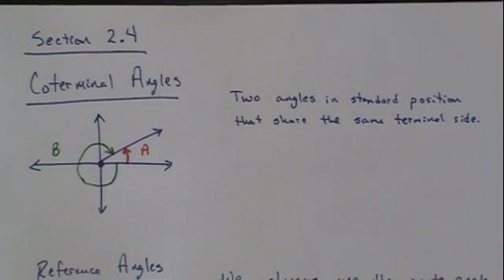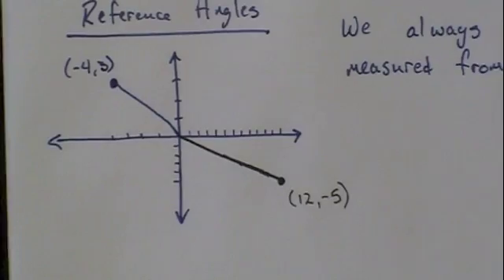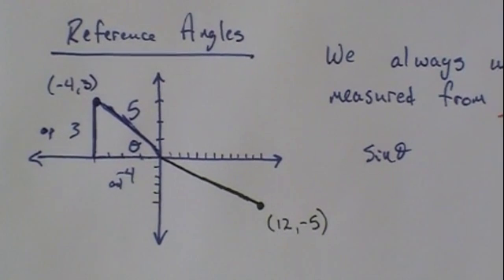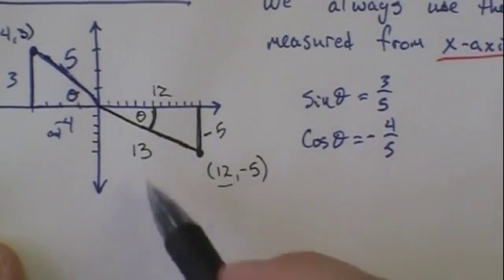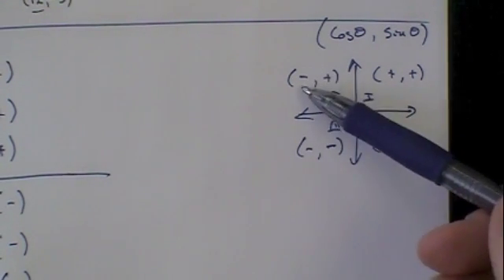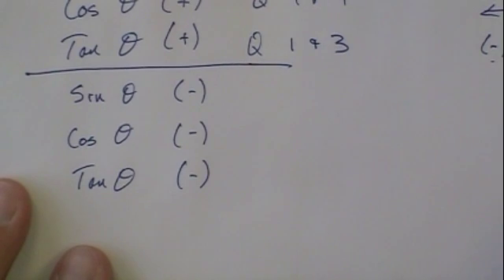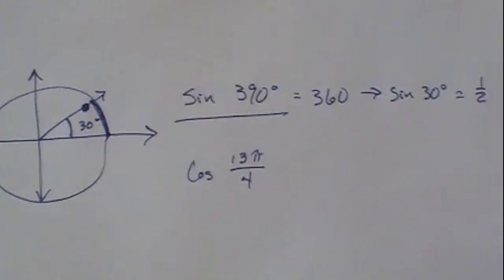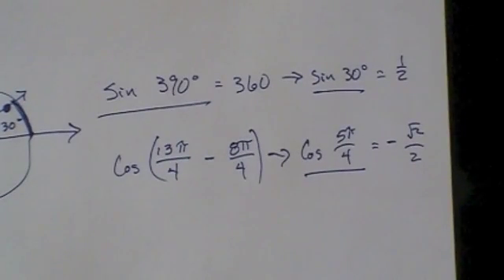Trig 2.4 Coterminal Angles